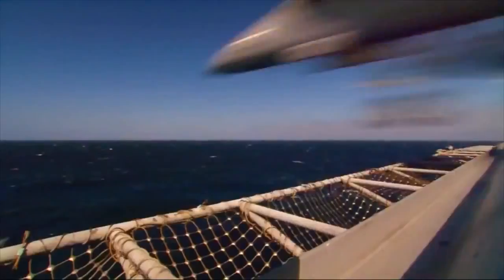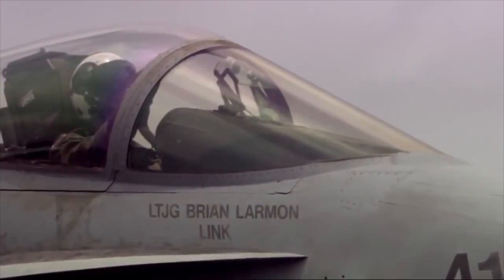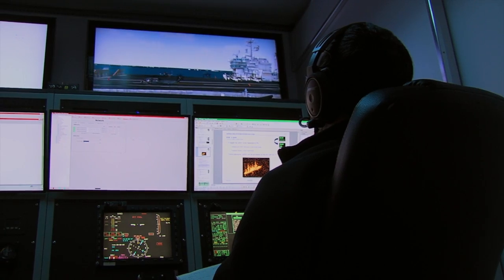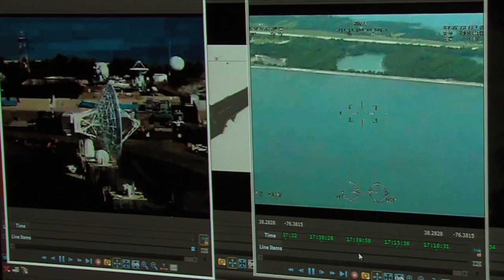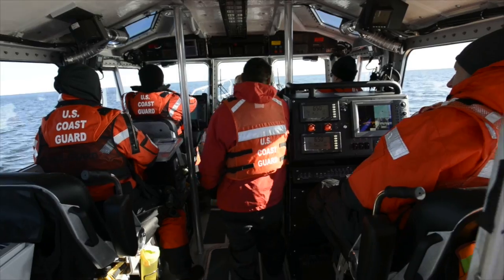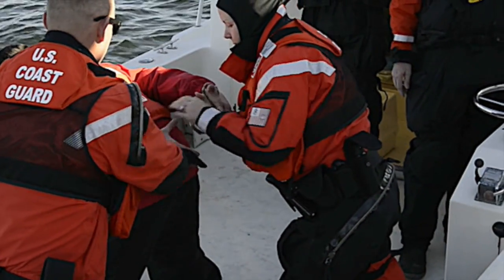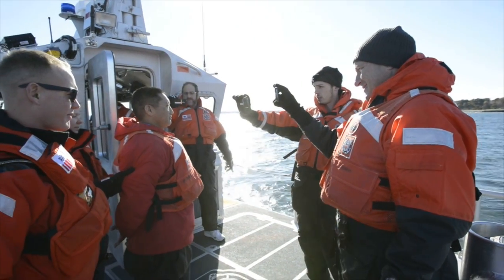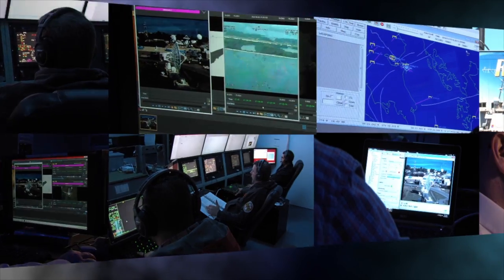NAVAIR Flight Crew: SAIL – Visual Information Dissemination Demonstration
Increasing situational awareness for the fleet could be as simple as turning on a cell phone.  The Surface Aviation Interoperability Lab at Naval Air Station Patuxent River, Maryland is testing 4G technology aimed at providing better visual information to a battle group at sea.